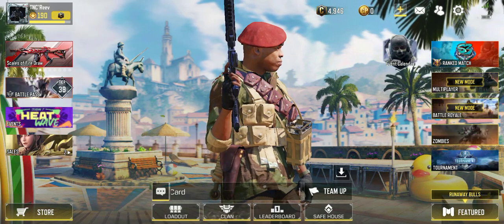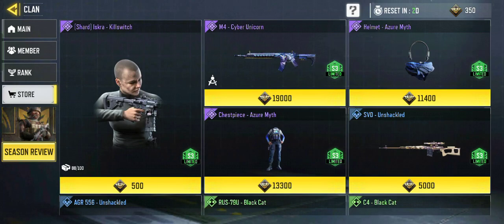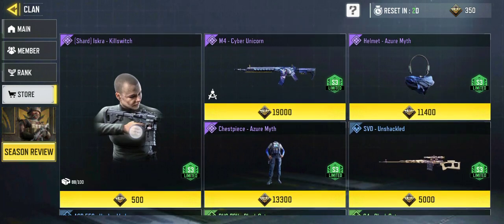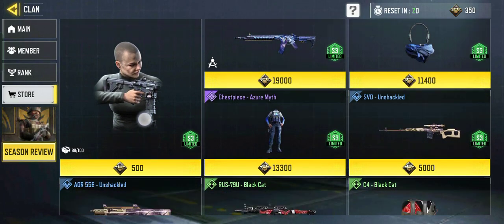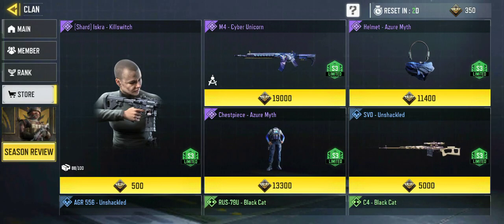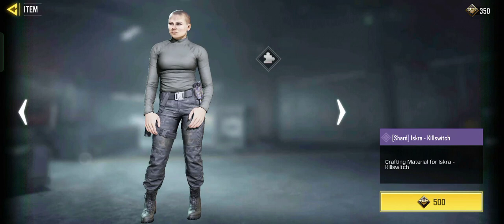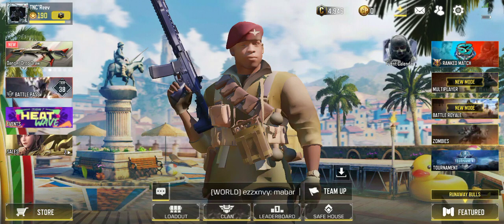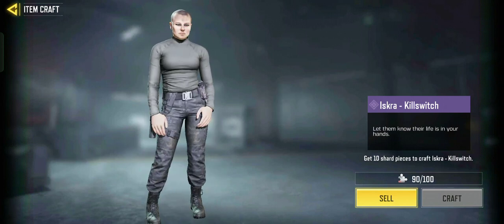Get This Epic Avatar Now! How to Collect Iskra - Kill Switch Shard in Call of Duty Mobile?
Want to get the Iskra - Kill Switch Shard in your COD Mobile? Here's how you do it!